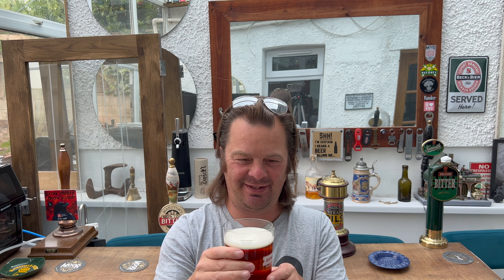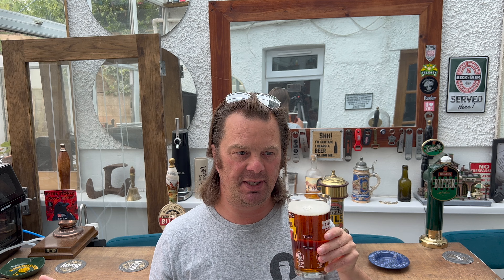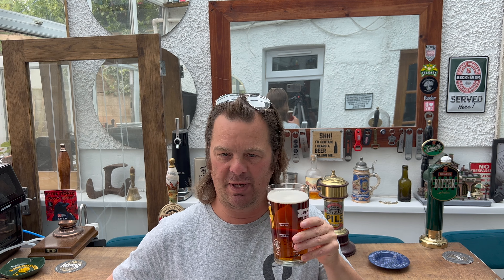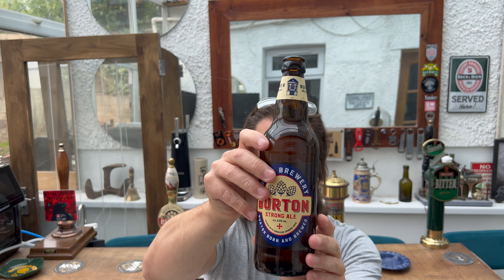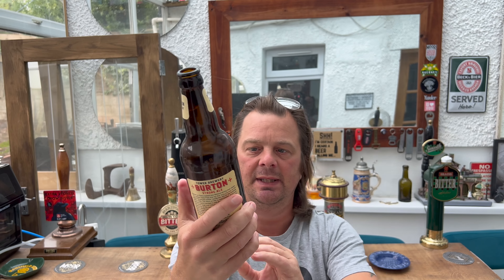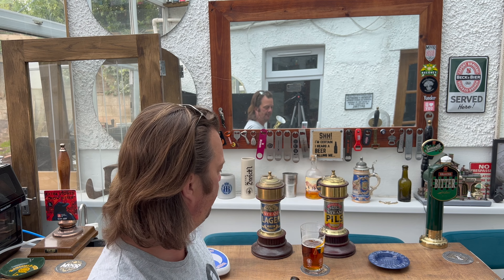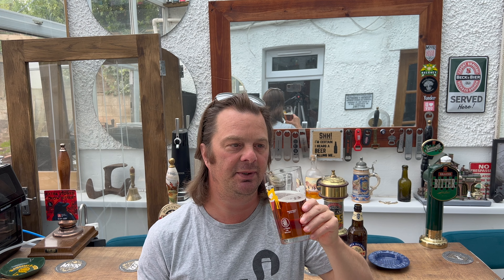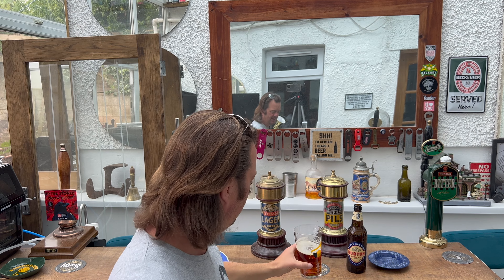Tower Brewery Burton Strong Ale | British Craft Beer Review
Recorded In 4K Ultra HD Real Ale Craft Beer Reviews Tower Brewery Burton Strong Ale , British Craft Beer Review

Tower Brewery Burton Strong Ale , British Craft Beer Review , Tower Brewery , Burton Strong Ale , British Craft Beer , British Beer ,